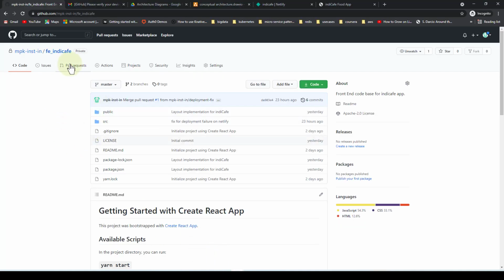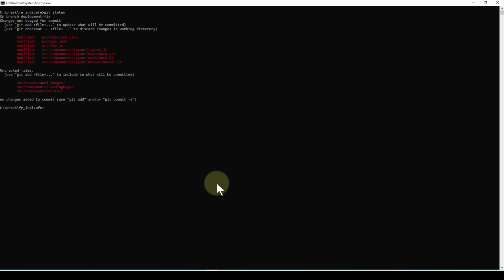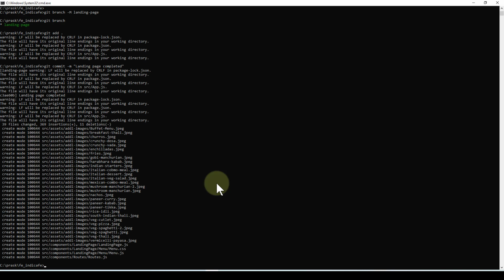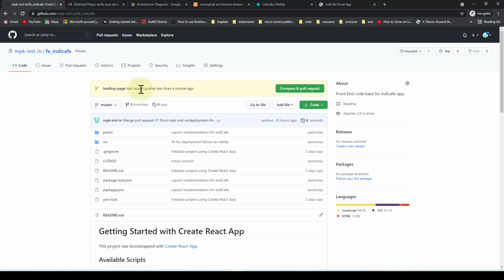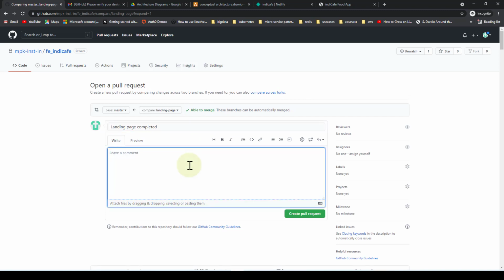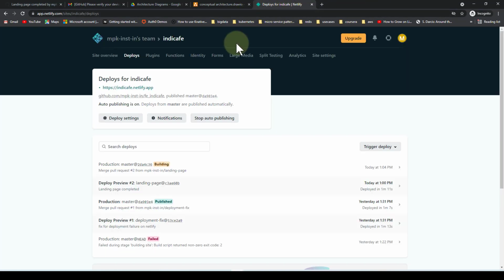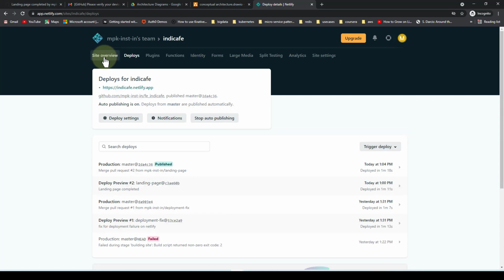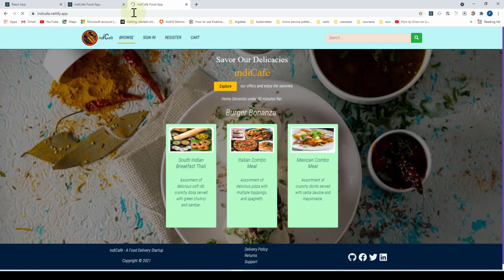2.5 Landing Page DeployTo Cloud